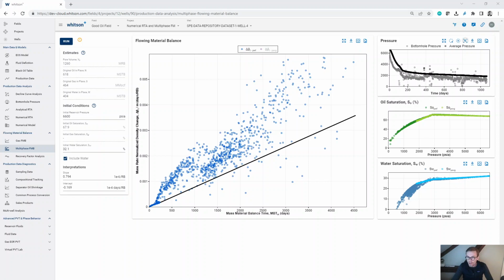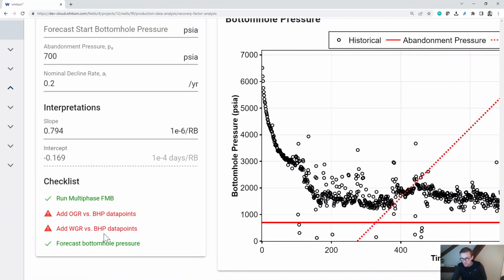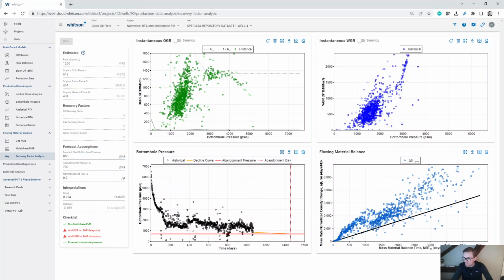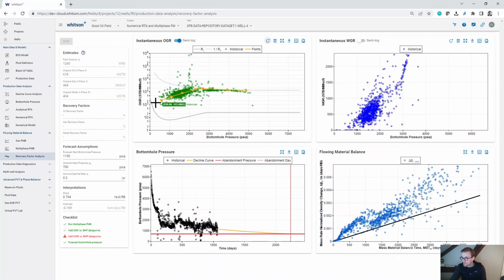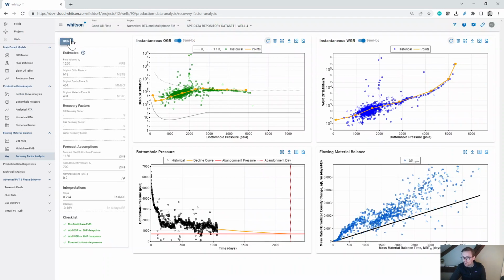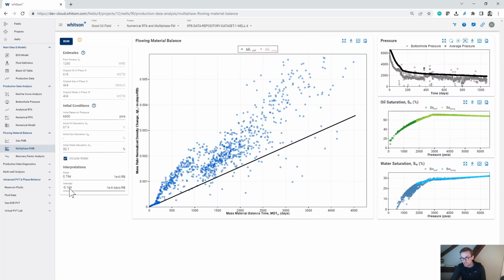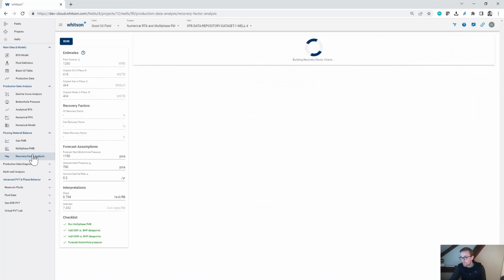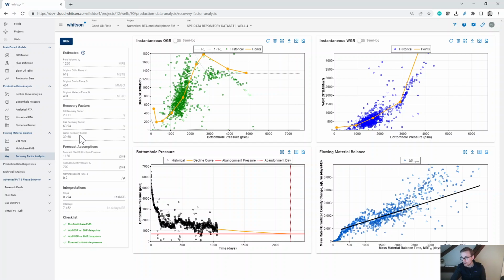Tip Tuesday #39: Recovery factor analysis in whitson+ (real data)